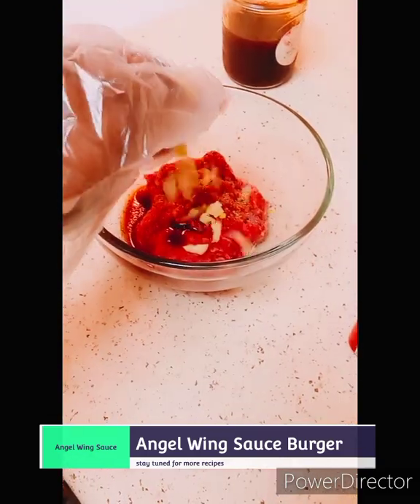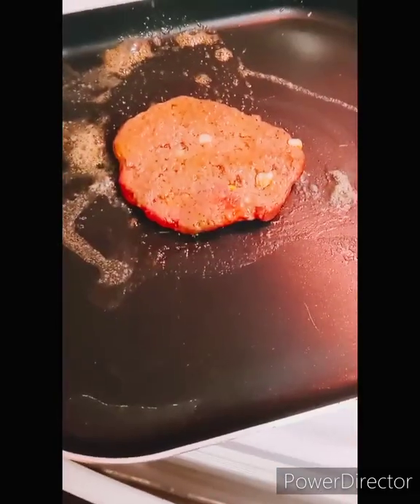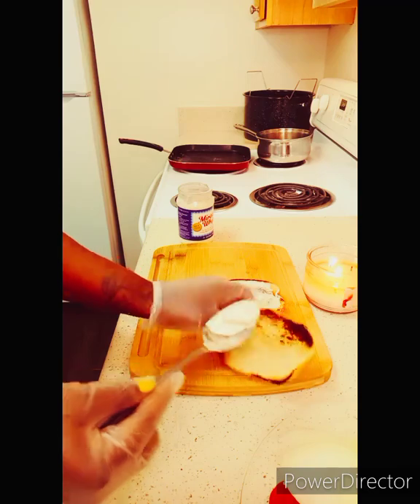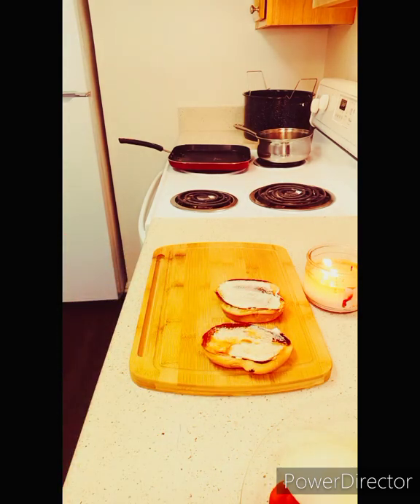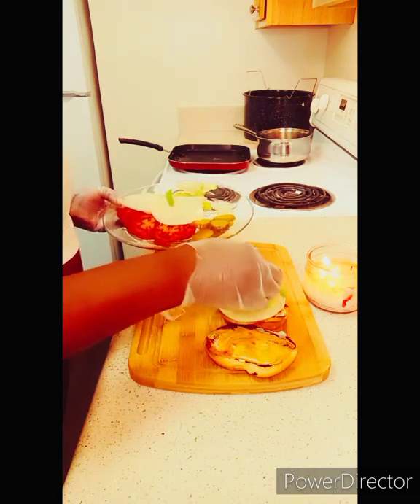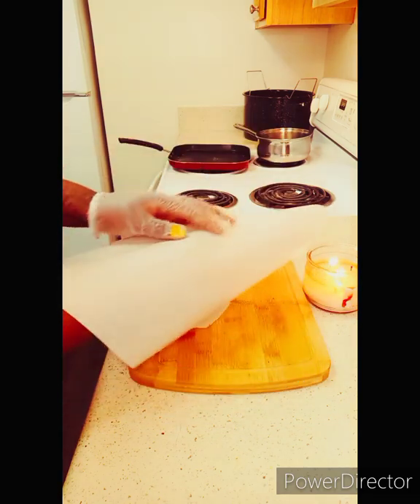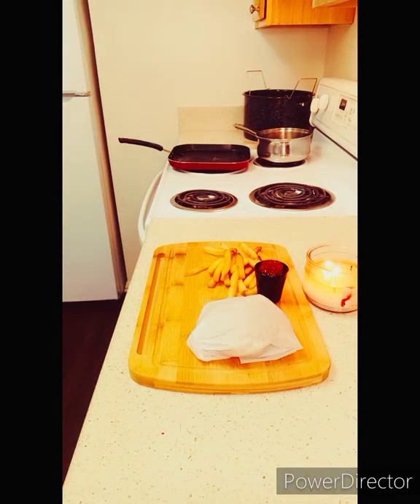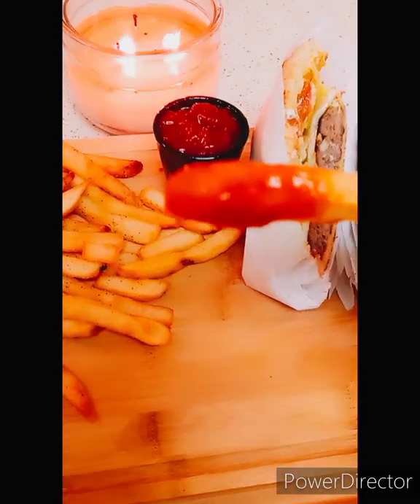Angel Wing Sauce Burger!!!! (Must Try)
💓Hey Angel Wing Sauce Family!!!💓💓 Let's make a burger using Angel Wing Sauce!!!